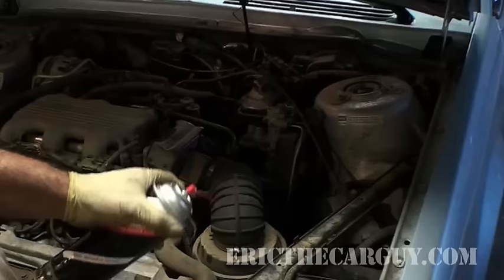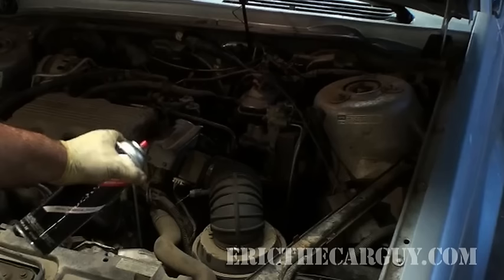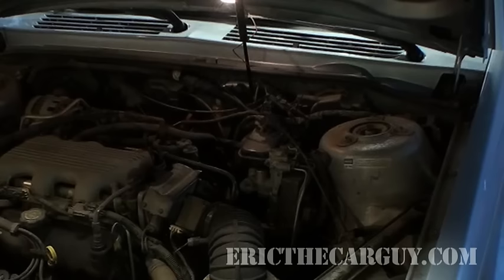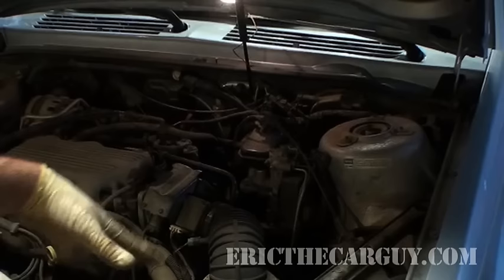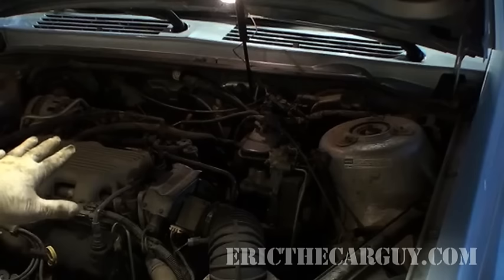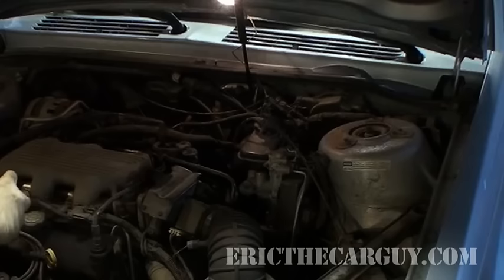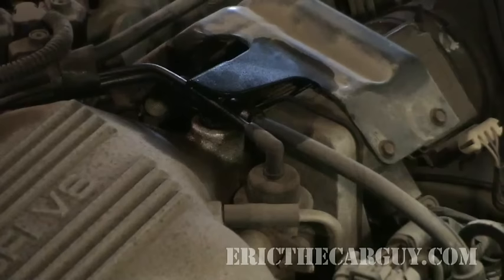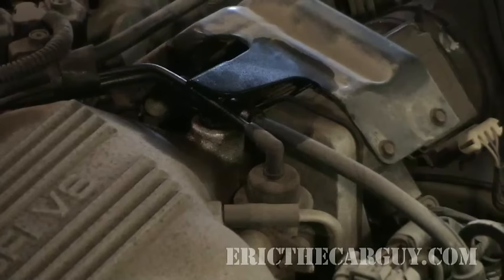How To Find A Vacuum Leak - EricTheCarGuy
Vacuum leaks are one of the biggest causes of engine performance problems. This video is pretty straight forward in it's approach to finding a vacuum leak.  On thing I might mention is that not all vacuum leaks are at the engine. Some HVAC systems run on engine vacuum and can cause a leak under the dash in some cases.  I've even seen vacuum operated door locks. Just be sure to be careful spraying flammable stuff on a hot engine, you don't want to take one problem and make it a whole lot worse. You can also use a spray bottle with water to do this same test. It may not be as effective, but you don't have to worry about spraying a flammable substance on a hot engine.

For more information on diagnosing engine performance issues, check out this article I wrote.

Stay Dirty

ETCG